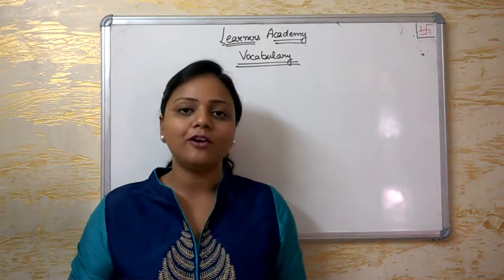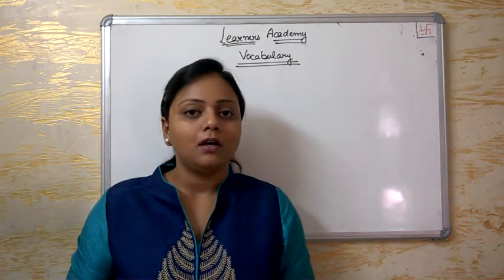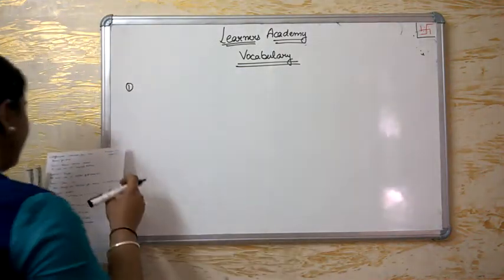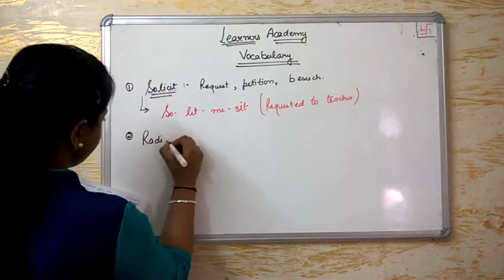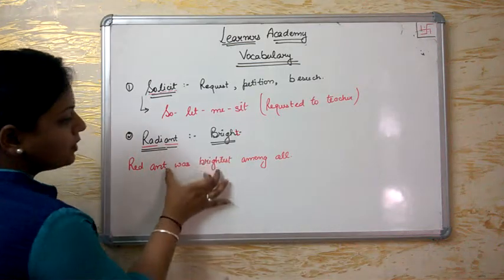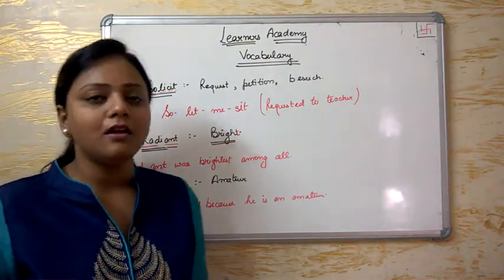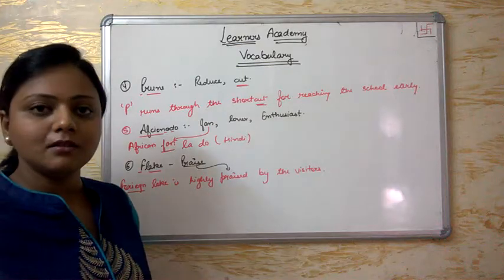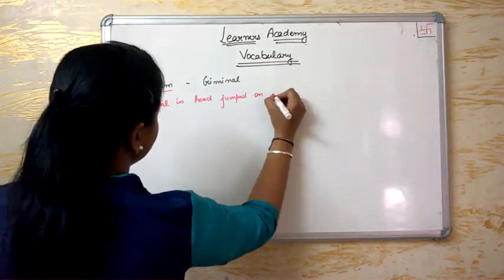10 words in 10 minutes- Vocabulary – 1- Learners Academy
Want to learn 10 new English words??? Then watch this video… I have used easiest technique for learning vocabulary.. Enjoy the session.